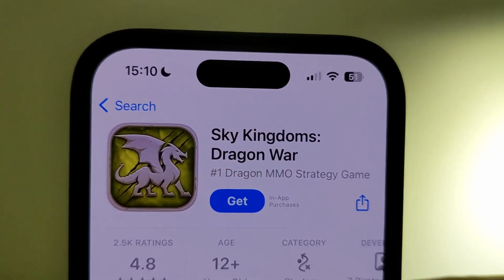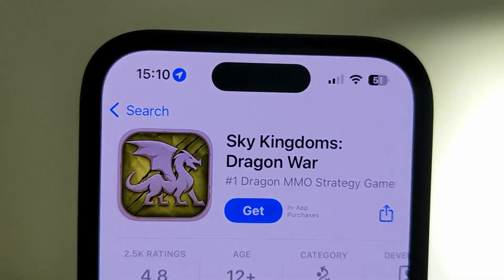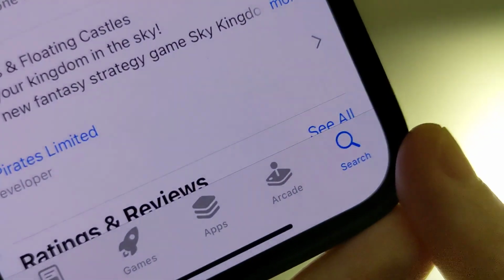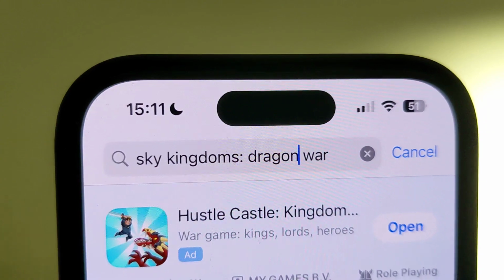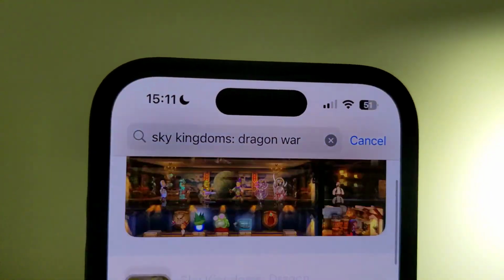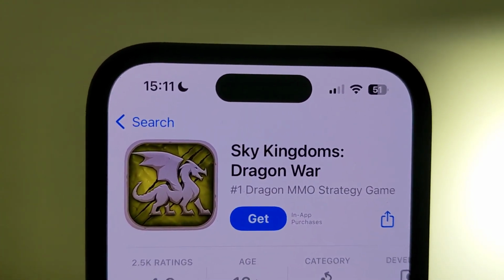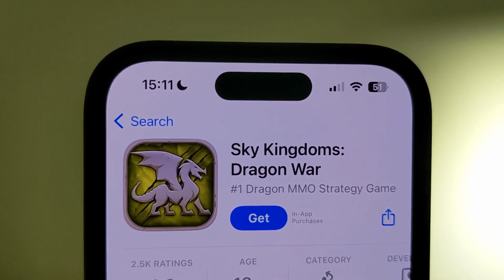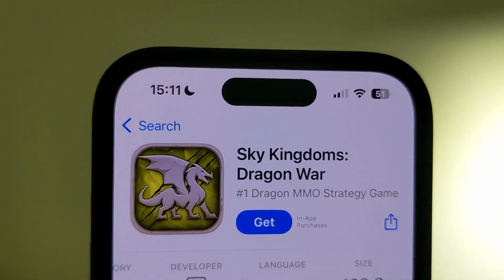How to Download Sky Kingdoms Dragon War on iPhone iOS, App Store, Android, Play Market